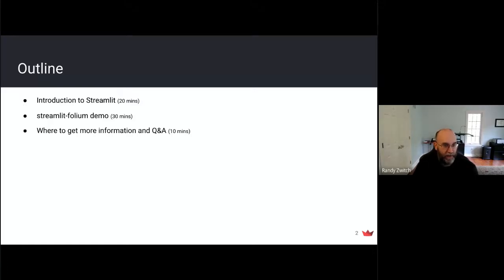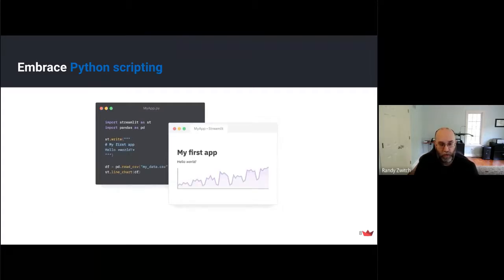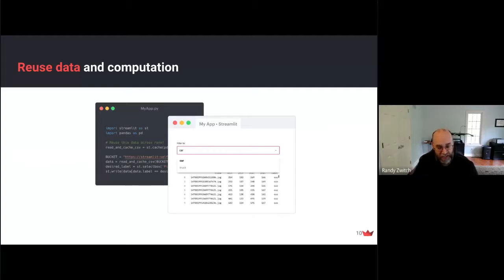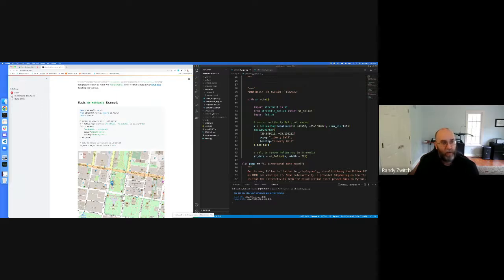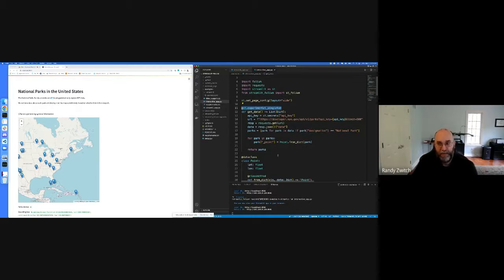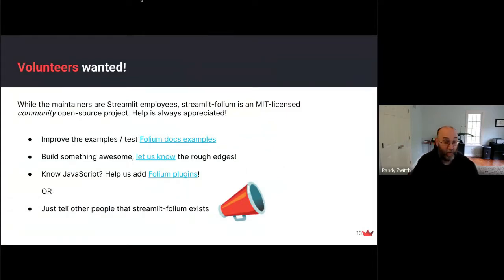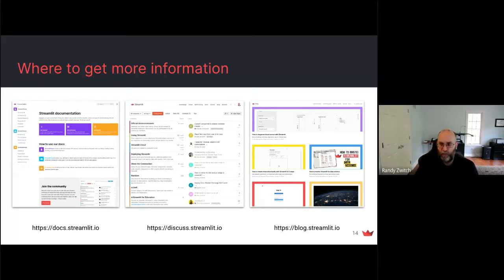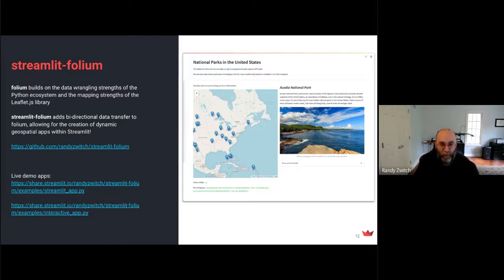Data Guild - Randy Zwitch on Streamlit for Geospatial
Randy Zwitch joins us from Streamlit to present on how Streamlit can help build data apps for geospatial development.